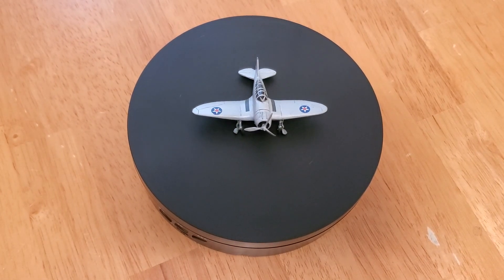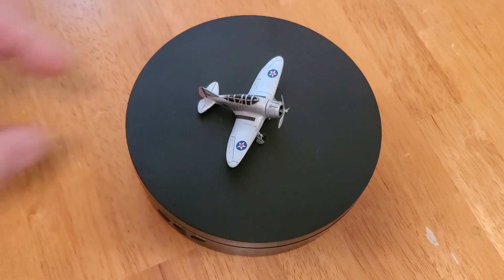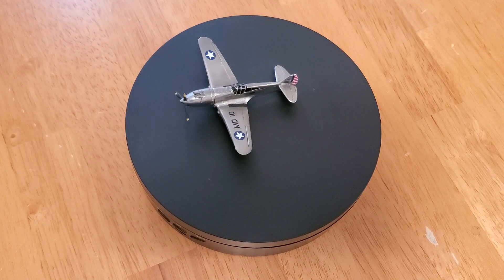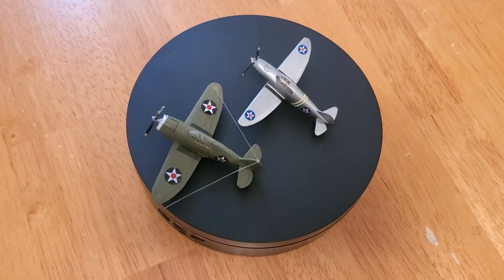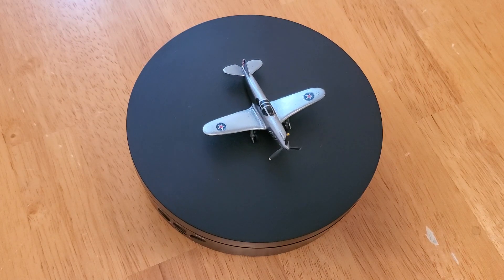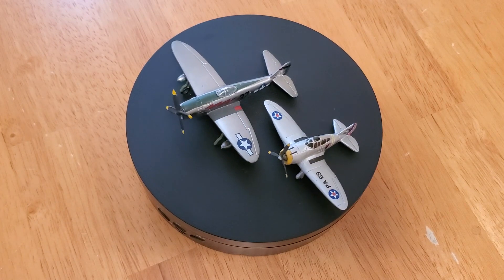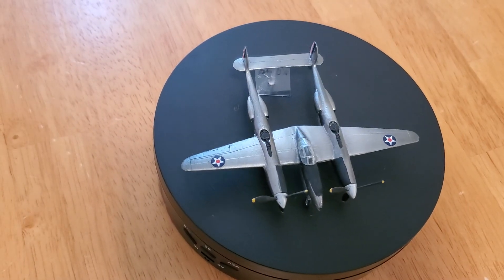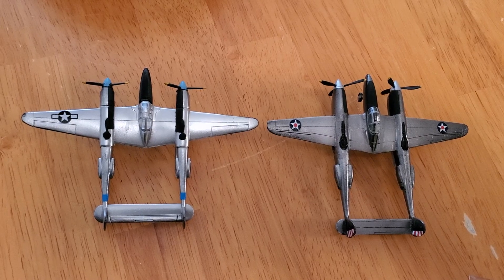Part 2: 1/144 U.S. Fighter Model Kits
All of these model kits were built by Jim Kelsey
Information take from U.S. Fighters by Lloyd Jones, 1975

Model Kit Sources
Seversky XP-41 - resin kit manufactured by Kami de Korokoro
Curtiss XP-42 - white metal P-36A kit manufactured by Reviresco
Republic P-43 - 21st Century Toys
Republic P-44 - scratch-built by Jim Kelsey
Bell P-45 - injection molded P-39C kit manufactured by Revell
Curtiss XP-46 - scratch-built by Jim Kelsey
Republic P-47D - injection molded P-47D kit manufactured by Minicraft
Douglas XP-48 - scratch-built by Jim Kelsey